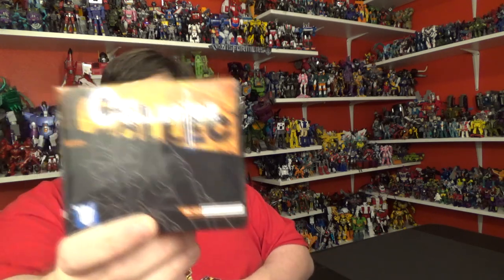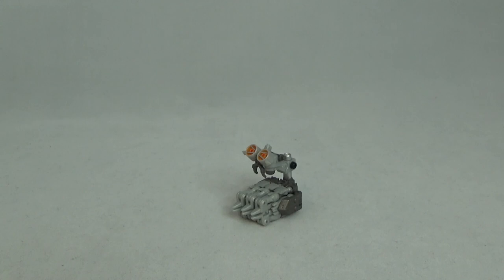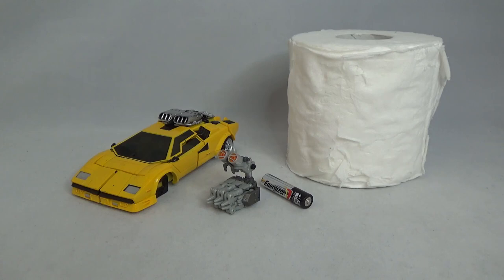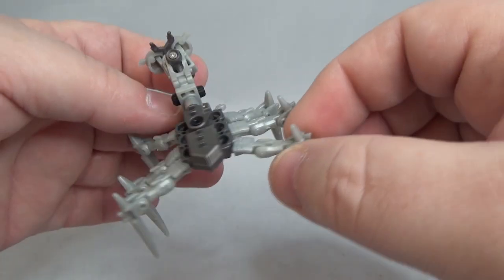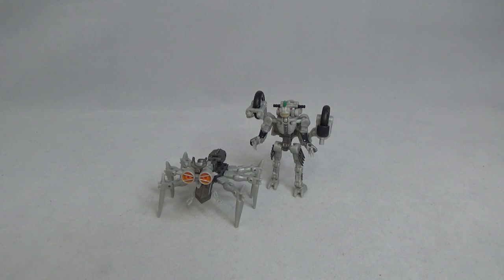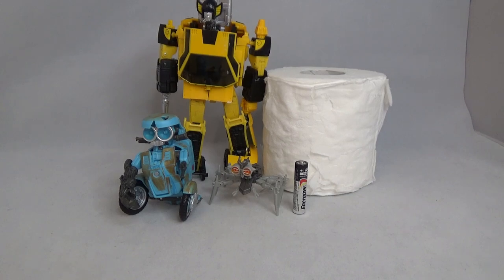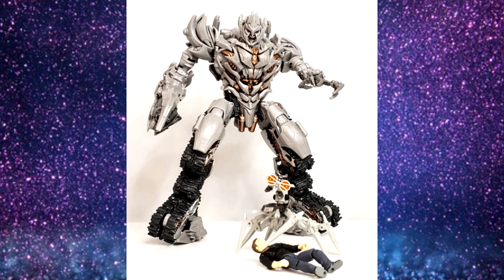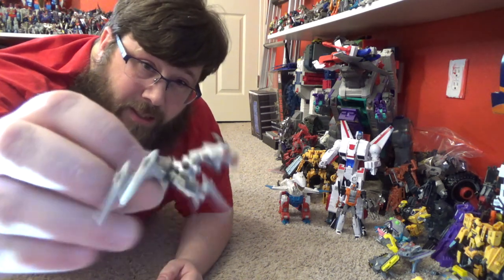Transformer Review of Dr. Wu and Mechanic Studios Microscope Hail Hasbro Reviews! (ROTF Scalpel)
I check out Dr. Wu Microscope. (ROTF Scalpel)